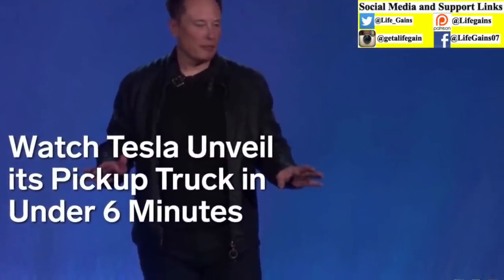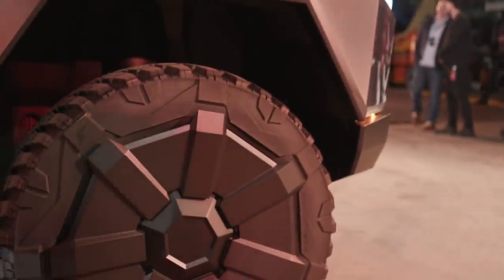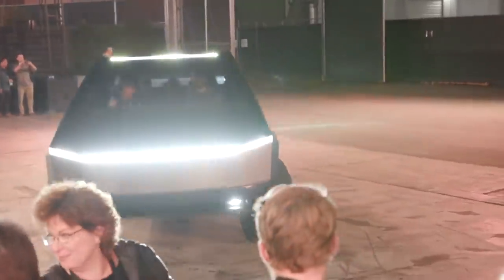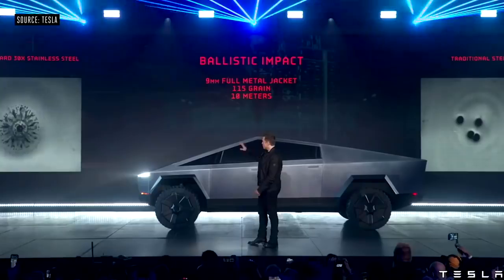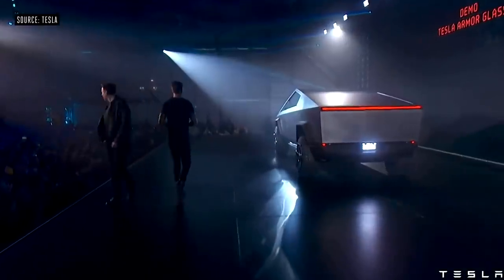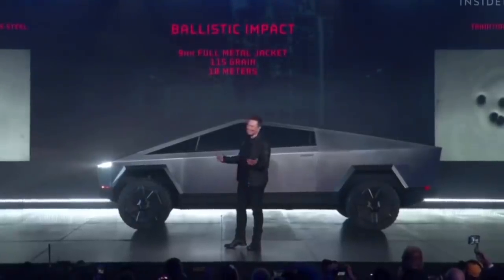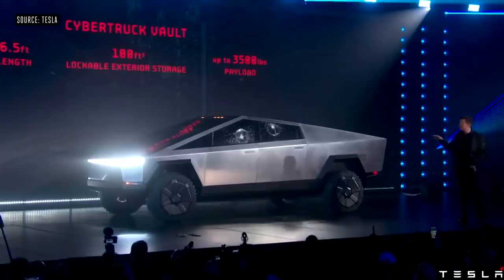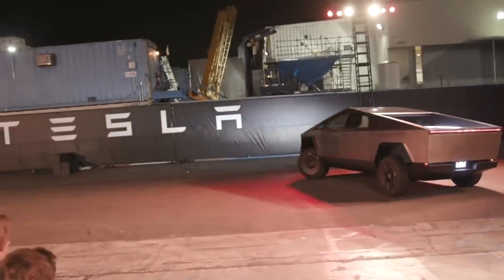Tesla Cybertruck - Outrun Porche 911, Bulletproof Design, And Elon Trolls Ford Towing A Ford Uphill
Tesla Cybertruck - Outrun Porche 911, Bulletproof Design, And Can Tow Ford F150 Uphill - 0-60 in 2.9

The Tesla Cybertruck (stylized as Cybrtrk) is an all-electric battery-powered light commercial vehicle made by Tesla, Inc. Three models are available with a range of 400–800 kilometers (250–500 mi), and an estimated 0–60 times of 2.9–6.5 seconds. The stated goal is to displace a large portion of the roughly 6,500 fossil fuel-powered trucks sold daily in the US. Construction will make use of titanium.[3] Standard all-wheel-drive models are planned to start at $49,900 with a cheaper rear-wheel-drive option for $39,900.

The standard model will use the self-levelling suspension which compensates for variable load and has an all-wheel drive. Vehicles will have on-board power inverters for supplying both 110 and 220-Volt electricity, allowing the use of power tools without a portable generator. An air compressor for powering pneumatic tools are included. Surround cameras were planned to allow for automated parallel parking.

Options for batteries capable of 400 to 500 miles (650 to 800 km) between charges would be available—over 100 kWh of electrical storage. The driver's seat is stated to be large, capable of seating André the Giant. The cabin will be bulletproof.

Optional full-cabin pressurization will drive as an amphibious vehicle, and operation on Mars.

Hire Me